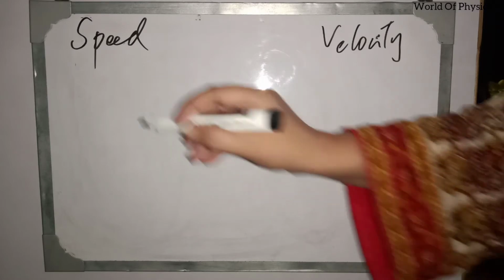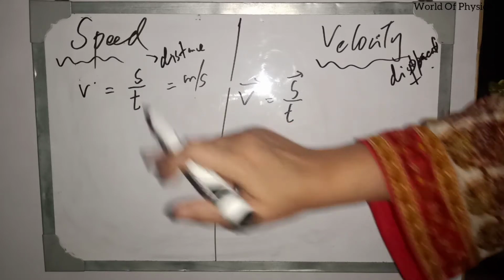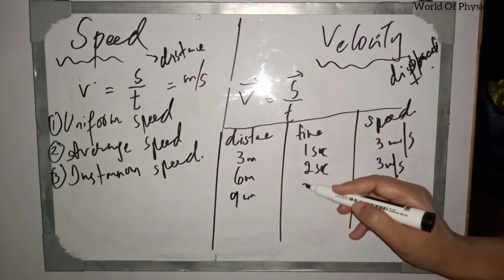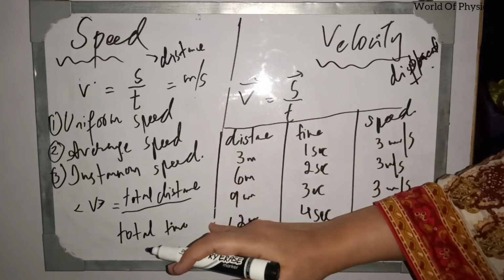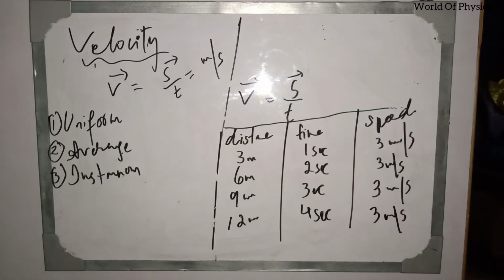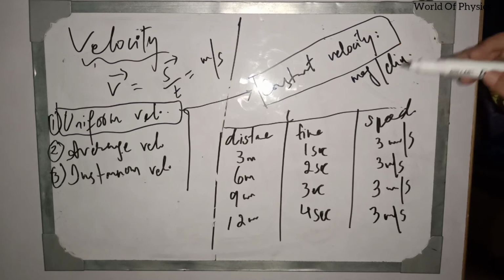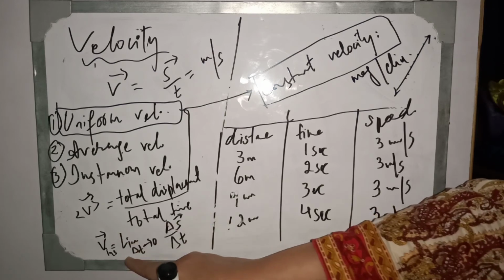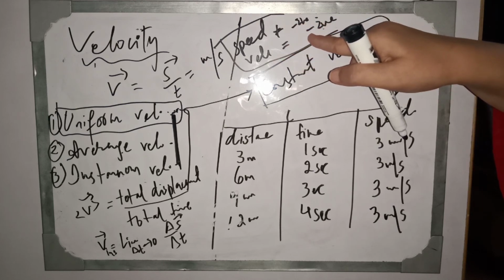Speed and Velocity